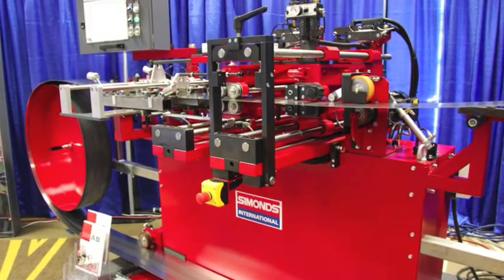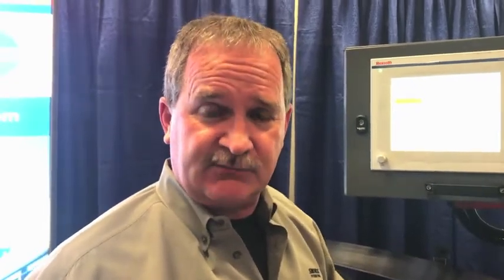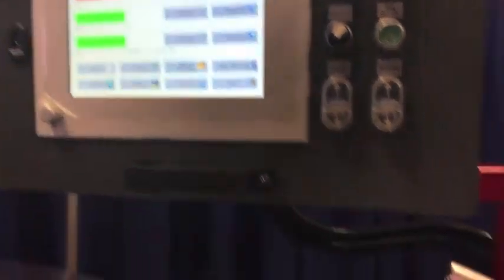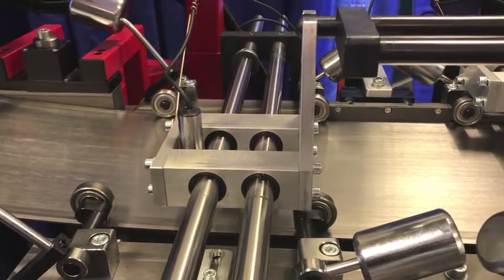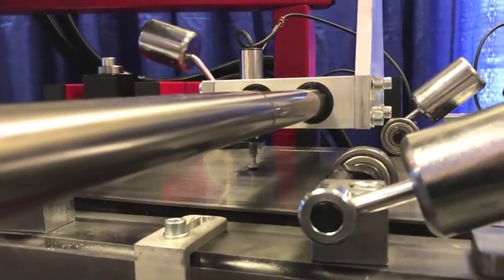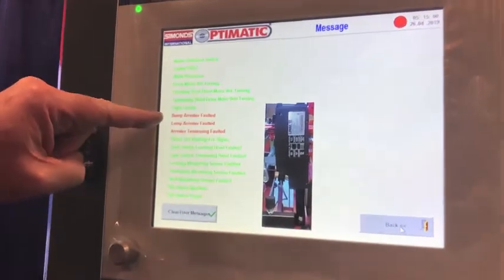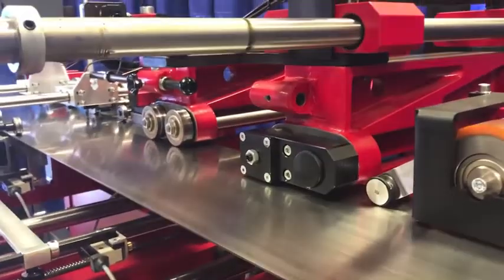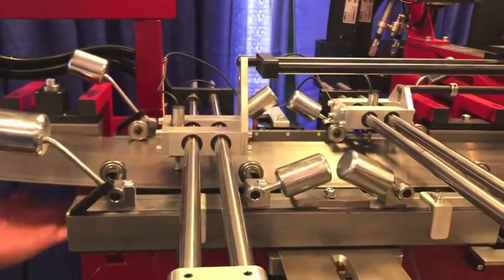Simonds International 095 automated bench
Simonds International had its 095 AB automated bench on display at the BC Saw Filers Association convention in Kamloops, B.C., last week. Dave Purinton, vice-president of marketing for Simonds, outlines the features of the 095 AB, which includes an industrial touch screen with several interactive menus that show real-time results of the condition of the saw that can be compared to a set standard.